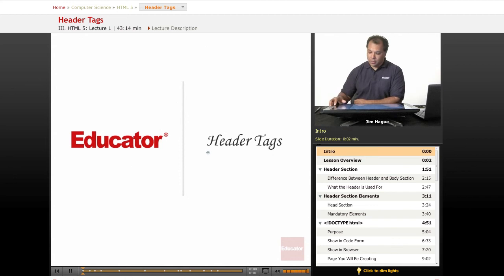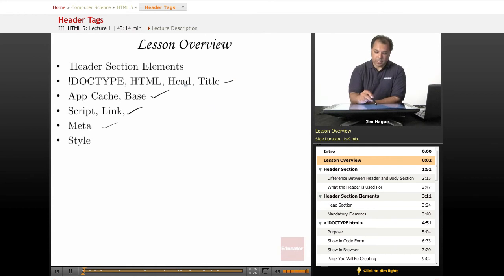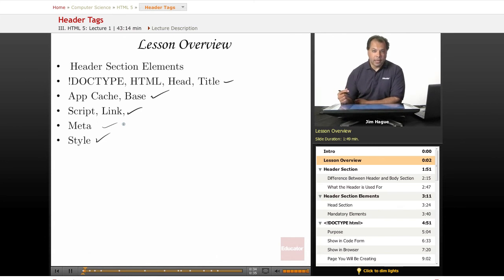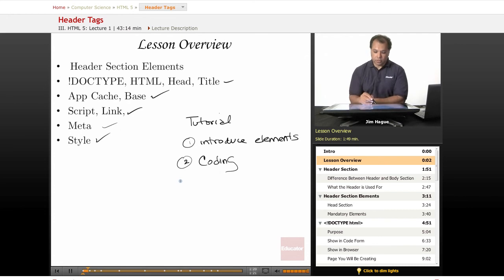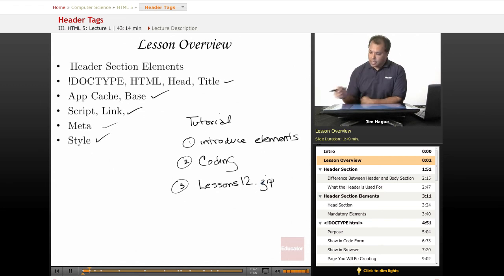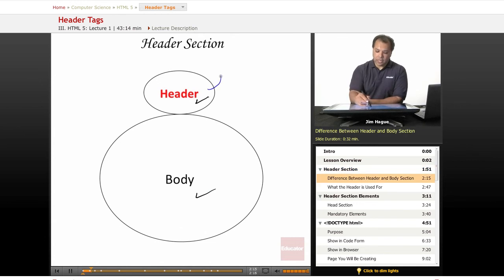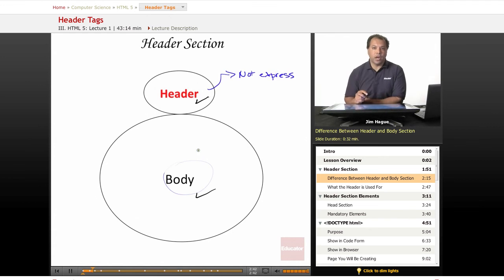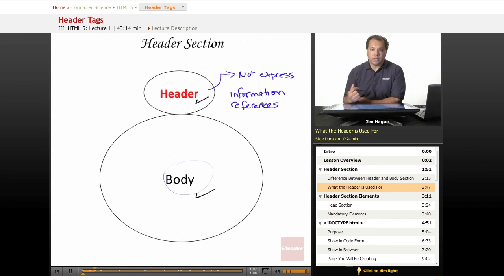HTML 5: Header Tags